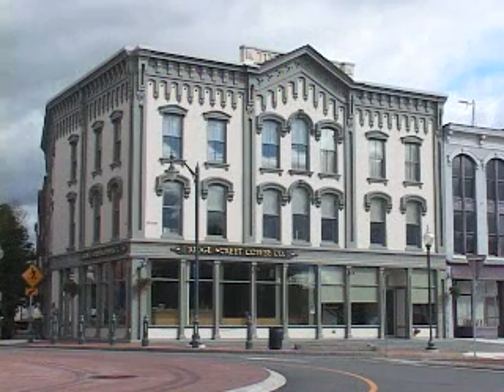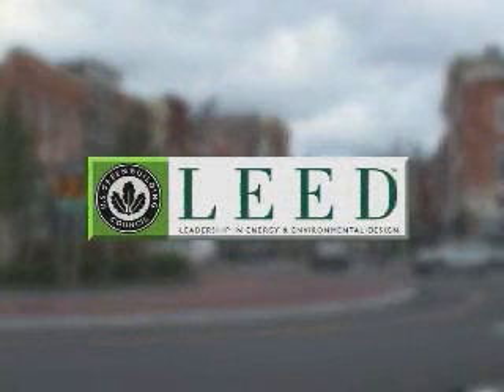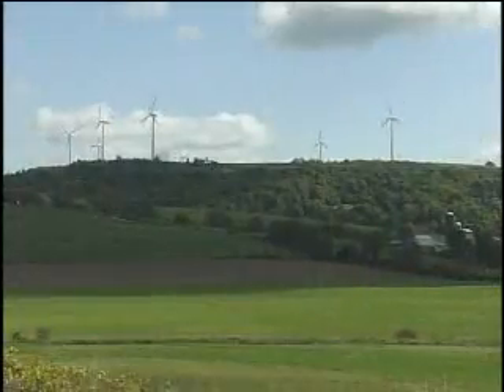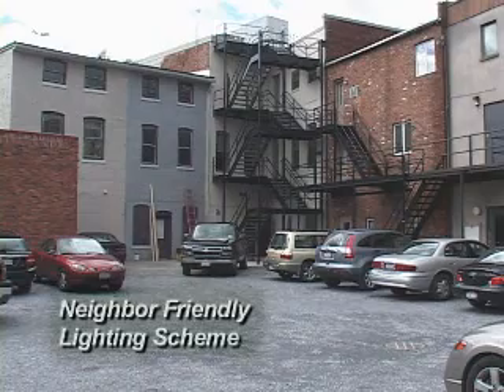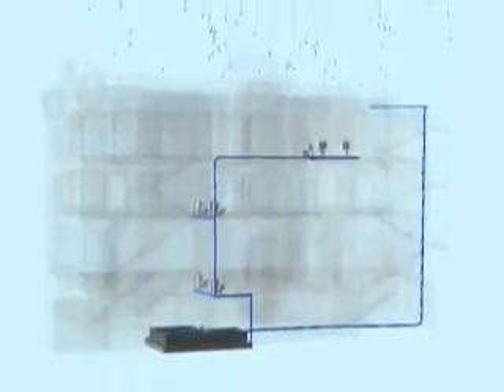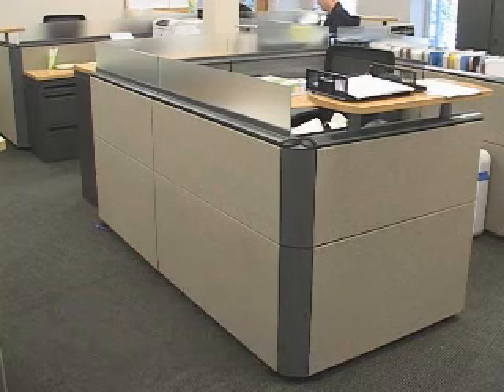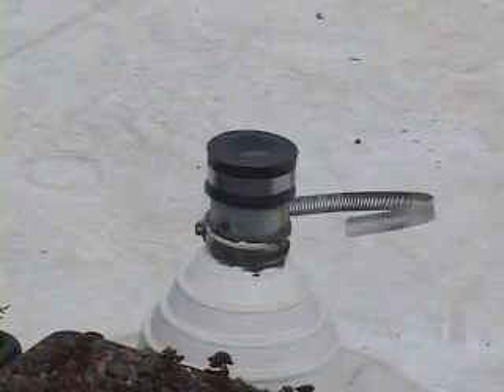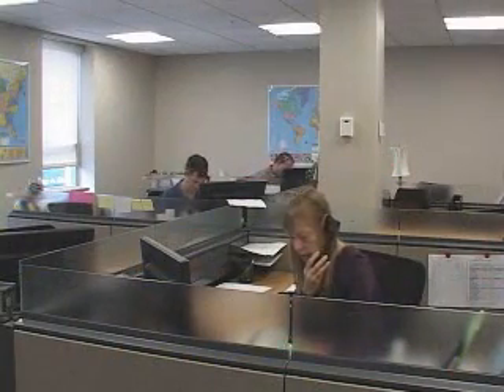BARTON's LEED Platinum green building company headquarters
In 2007, Barton International transformed a 19th century building into a visionary green headquarters, designated LEED® (Leadership in Energy and Environmental Design) Platinum by the U.S. Green Building Council (USGBC). LEED Platinum is the highest rating under USGBC's system for designing and constructing the world's most energy efficient and highest performing buildings. The Barton building represents the first Platinum certified building in Warren County, the seventh in New York State, and the 105th in the United States.